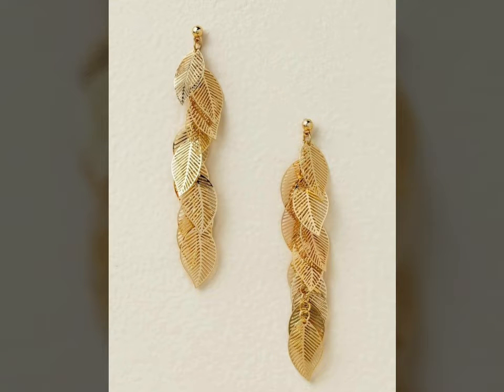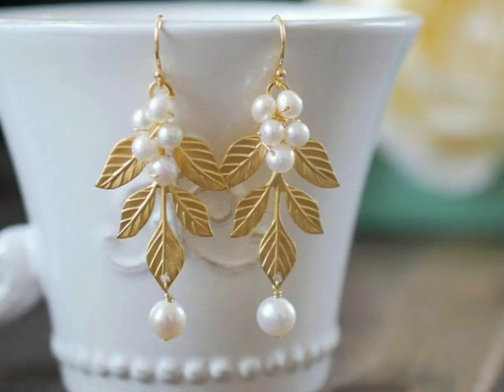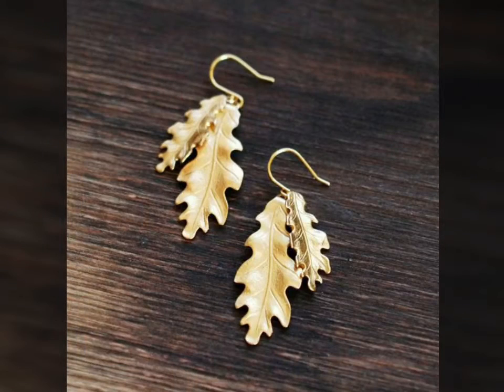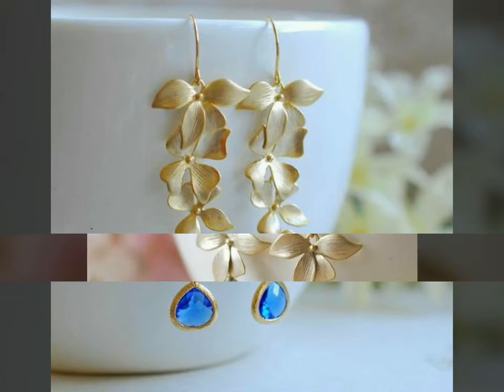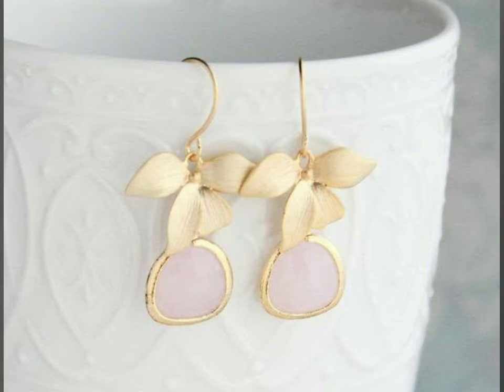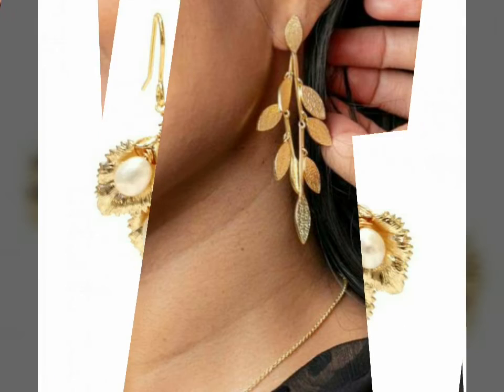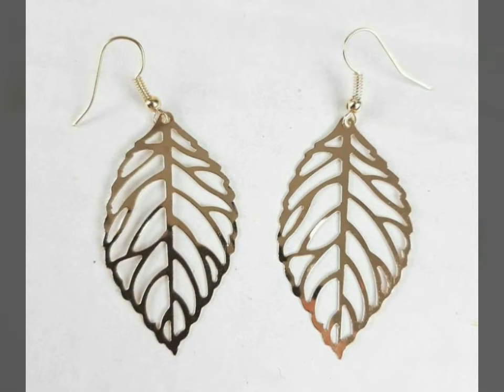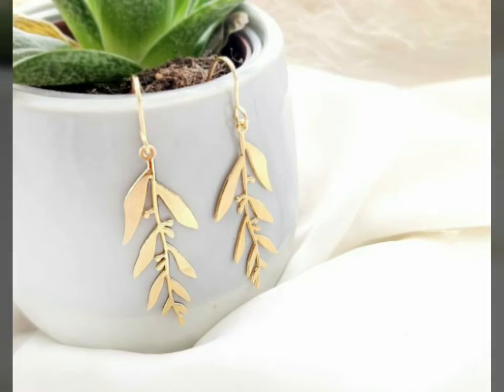Latest Styles Of Light Weight Gold Branch With Leaves Hoop Grecian Earrings Patterns For Wedding